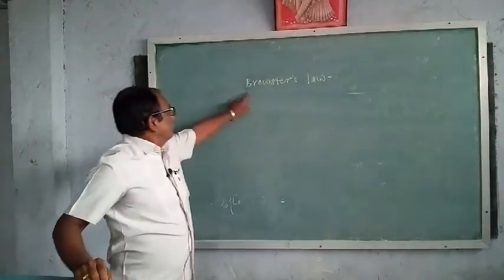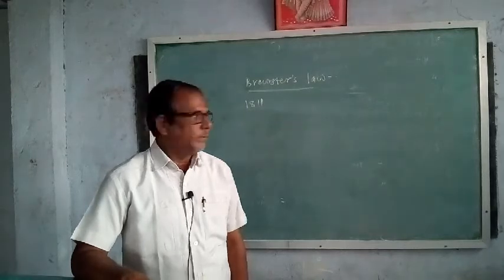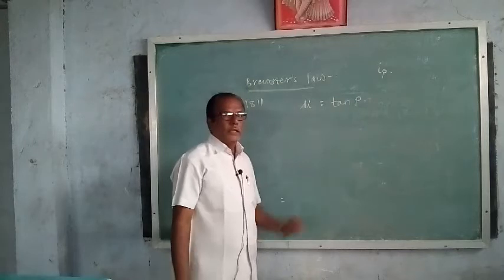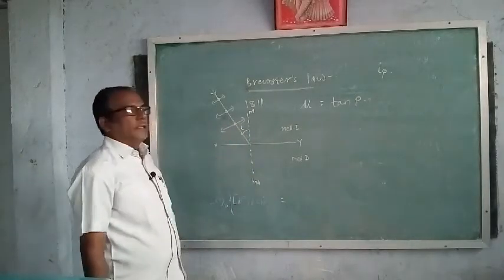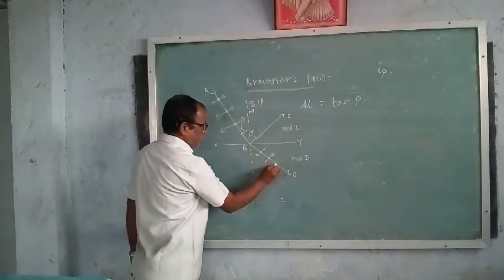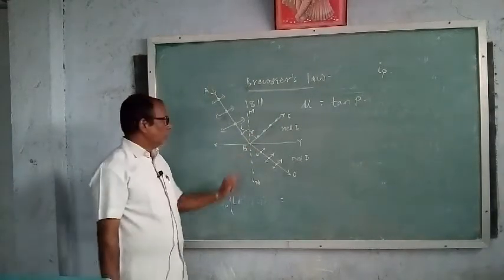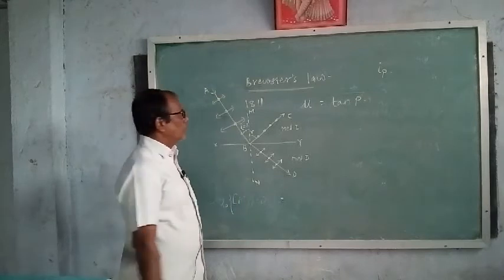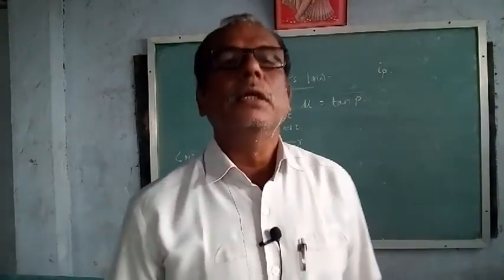JVM JR COLLEGE - PHYSICS WAVE OPTICS 24